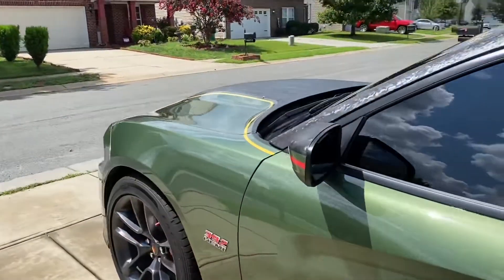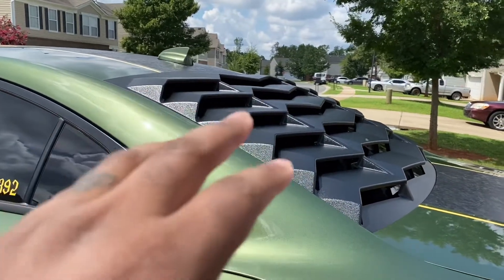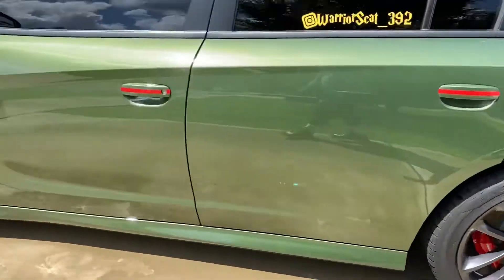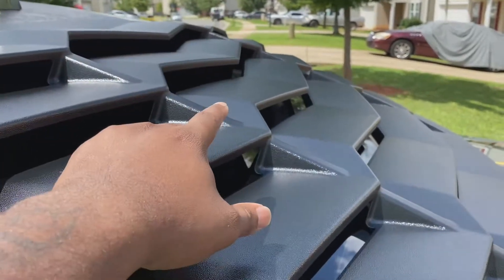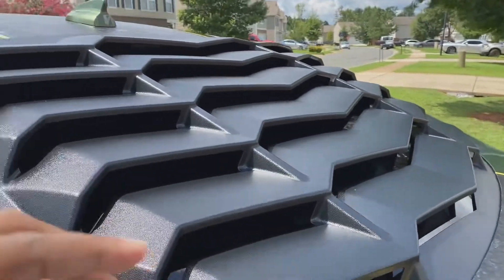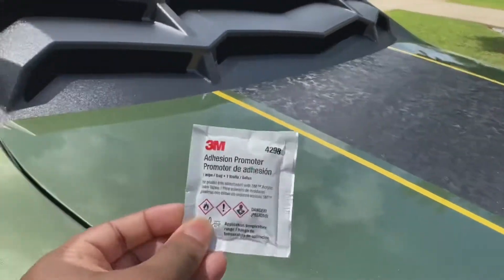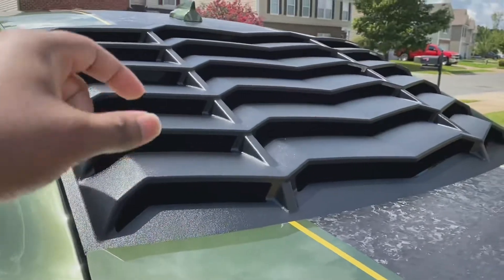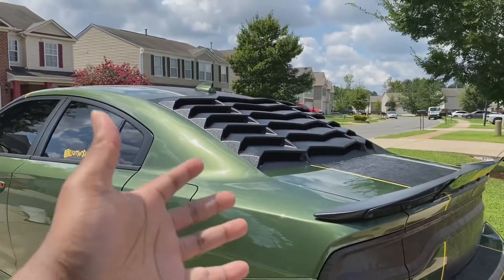THIS IS HOW I GOT MY WINDOW LOUVER TO STICK PERMANENTLY!! (THIS WAS A BAD IDEA!!!)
These are the best options when installing louvers to any car!

LE-JX Matte Black Rear Window Louver Cover, Lambo Style Custom Fit All Weather ABS Compatible with 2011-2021 Dodge Charger SXT /GT /RT /RT Scat Pack /Scat Pack Widebody /SRT Hellcat Widebody

3M 4298 Adhesion Promoter, 5 Sponge Applicators (Choose 3, 5 or 25 Qty)

Scotch Velcro: